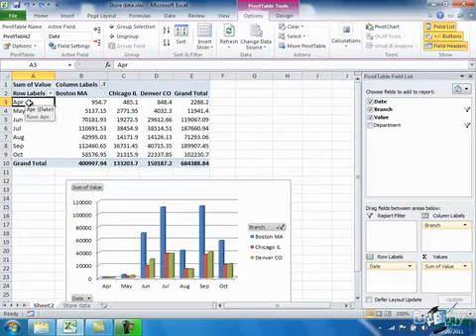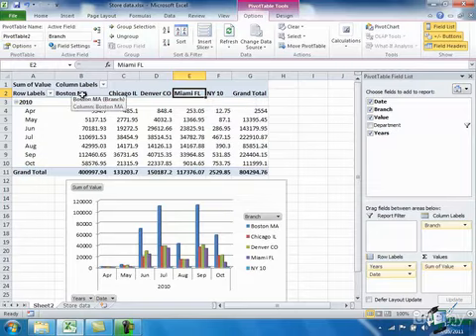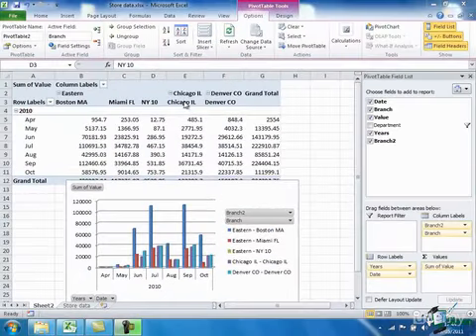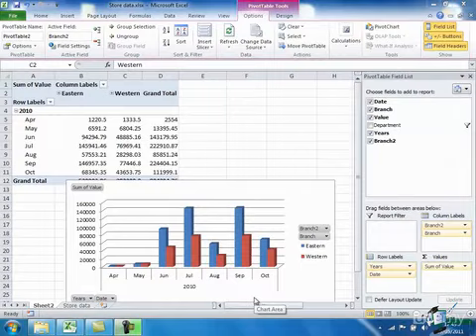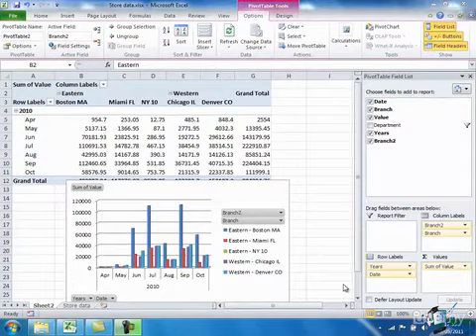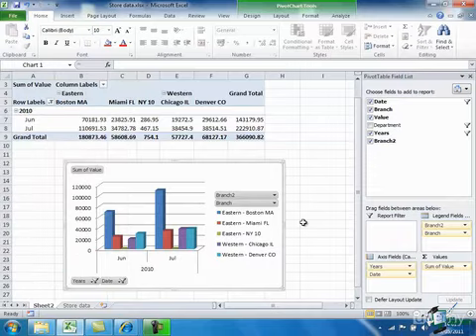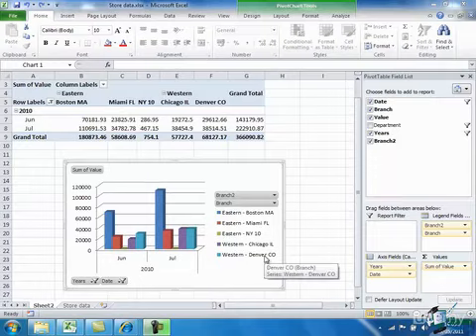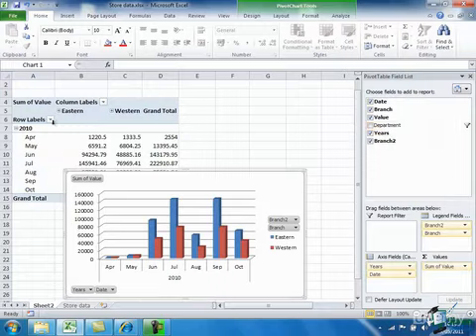Learn Microsoft Excel Pivot Tables - part 3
How to start Microsoft Excel Pivot Tables revealed!!!
Lecture 3 : Filtering pivot tables/charts

Absolutely there is and it involves naming your cells in a worksheet. So what does naming involve, well essentially naming a cell involves giving a cell address such as AA543 a normal name like Interest Rate or Total Amount. The cool part about giving cells a name is that you can actually refer to the name in formulas rather than the cell address. Naming a cell makes life so much easier in Microsoft Excel simply because as humans we are able to relate to more descriptive names like Interest Rate or Total Amount than we can with a standard cell however there is some very strict rules we must follow.

Rule #1 - Names Must Not Exceed 255 Characters

The first rule that we must follow is that when you are naming a cell, the cell name must not exceed 255 characters. There is another aspect of this that you should also be aware of and that is if the name exceeds 253 characters then the name will not show up in the Name box on the formula toolbar. In reality though you want to follow this rule of thumb, in that your names should not exceed 30 characters, generally we try to limit them between 10 and 20 characters because anymore than that and your formulas and functions can be too difficult to fault find.